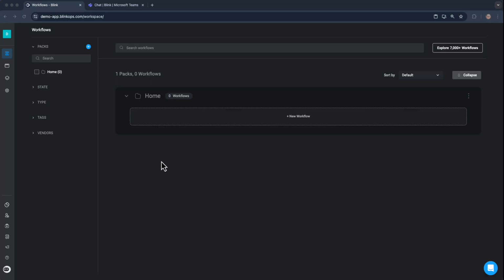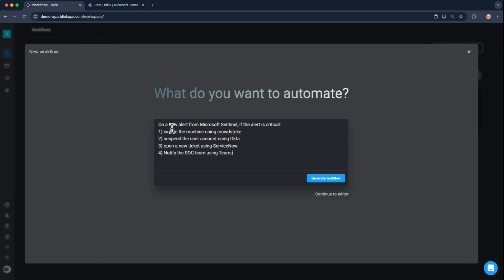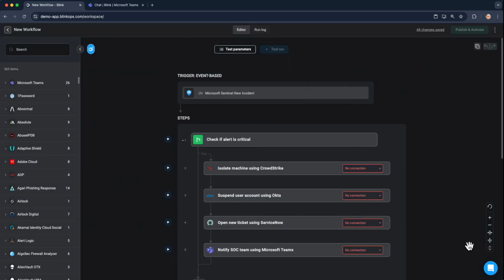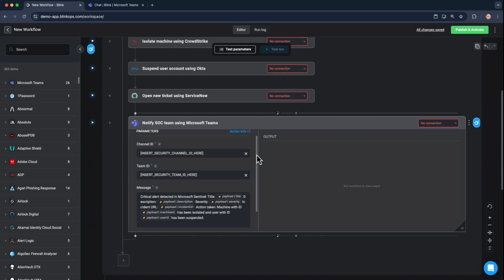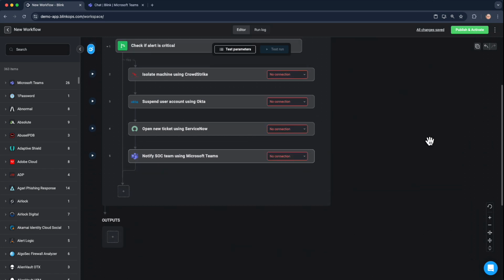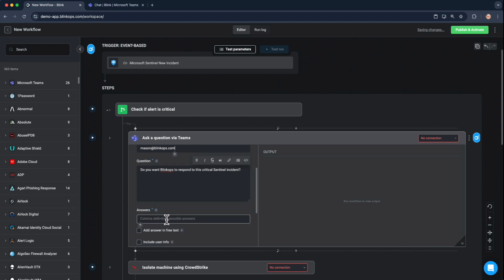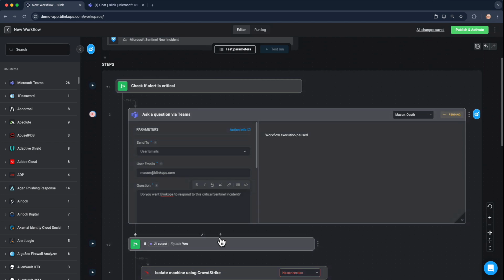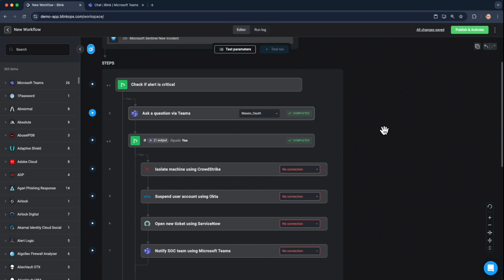Microsoft and Blink: Automating security with unmatched speed and efficiency